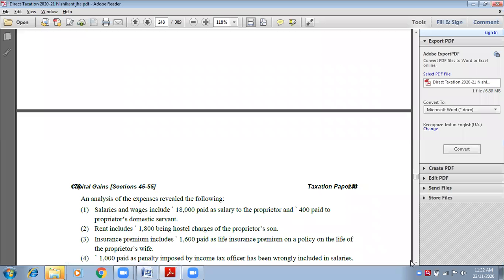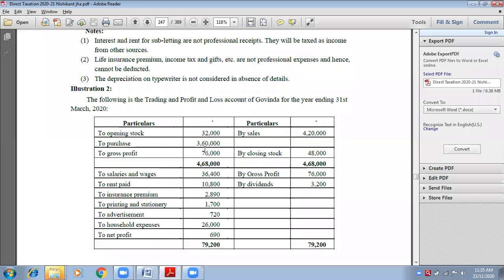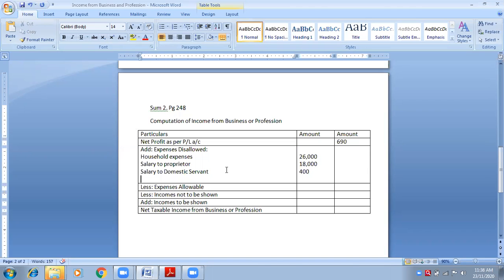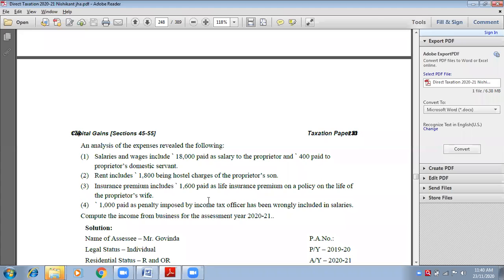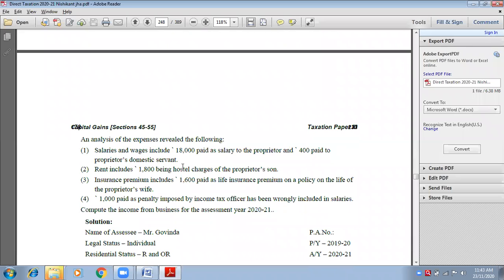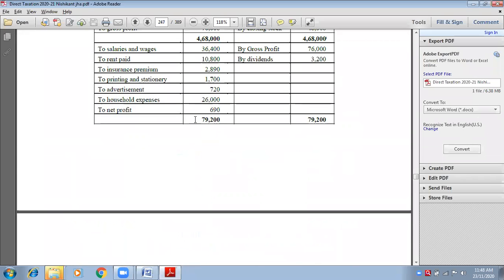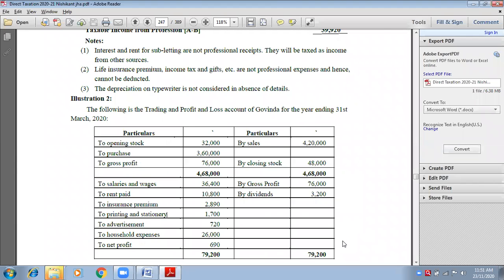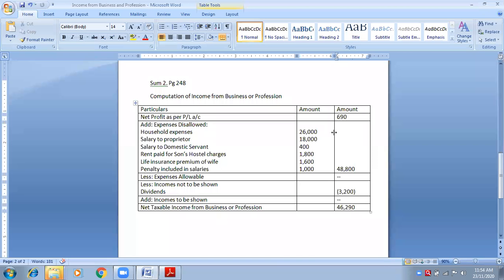23 Nov, 2020 Income from Business or Profession (4)